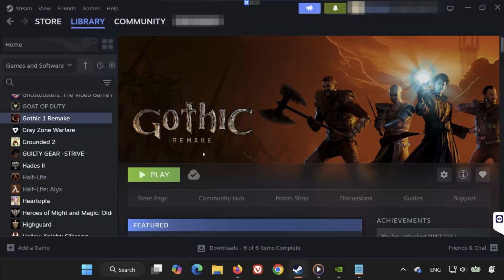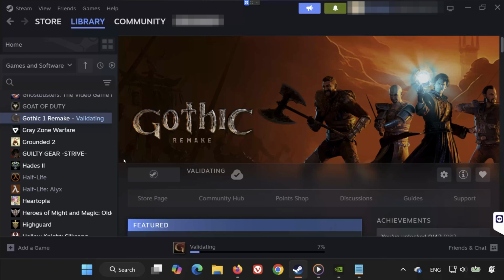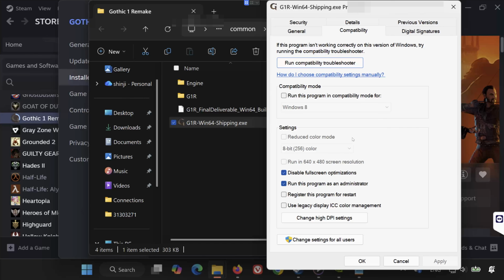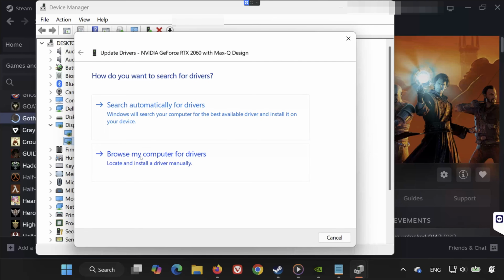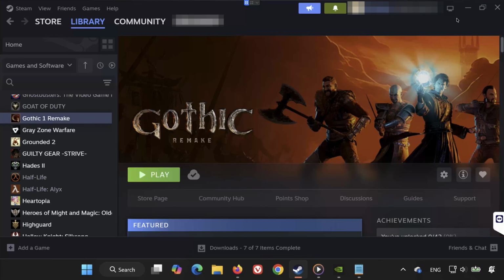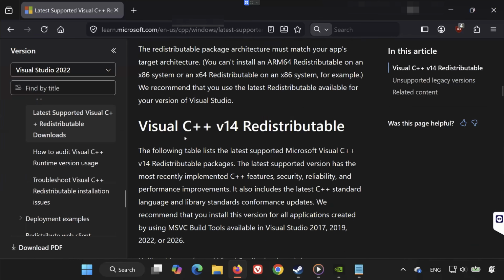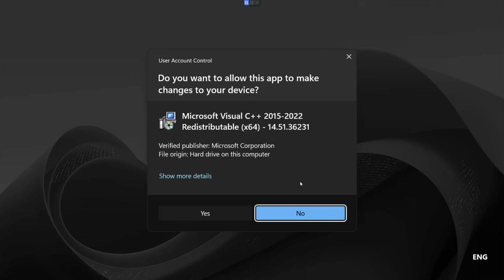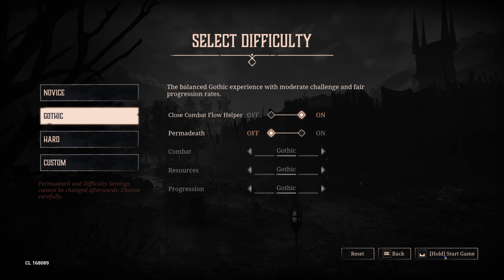Gothic 1 Remake Not Launching/Crashing/Not Loading/Black Screen/Freezing/Lagging Steam PC FIX🎮🔥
Hey everyone, welcome back to the channel! In today's video, I'm going to show you how to fix Gothic 1 Remake not launching or crashing on PC. We've got several solutions to try, so let's work through them one by one until we find the one that works for you. Let's get started!

Chapters:
0:00 - Intro
0:15 - Solution 1
0:54 - Solution 2
1:44 - Solution 3
2:17 - Solution 4
2:43 - Solution 5
4:01 - Outro